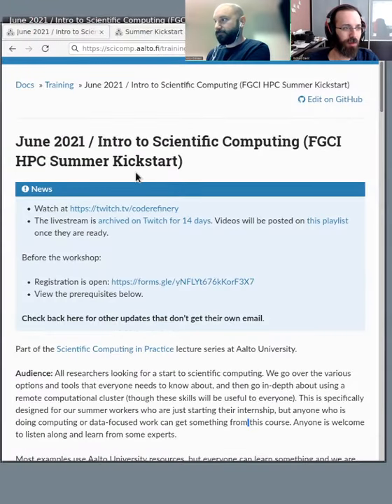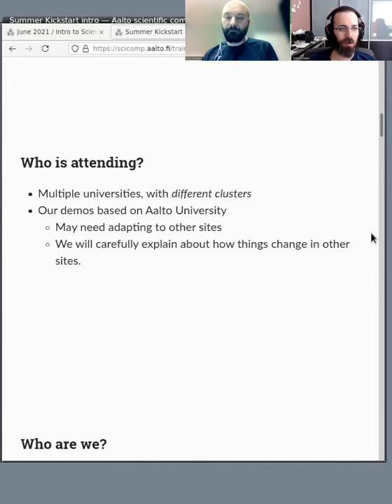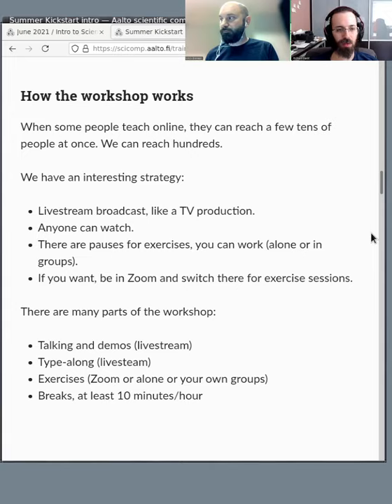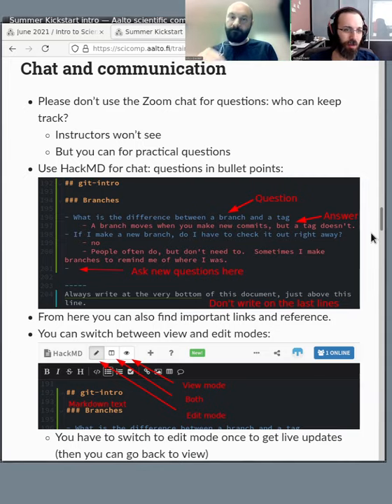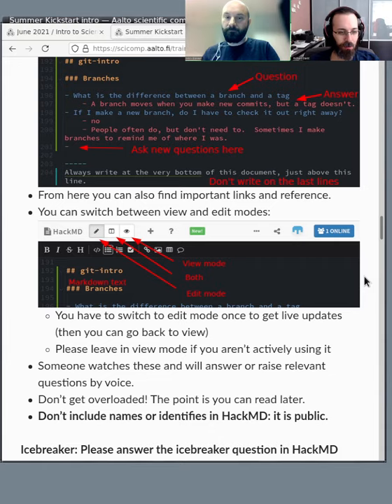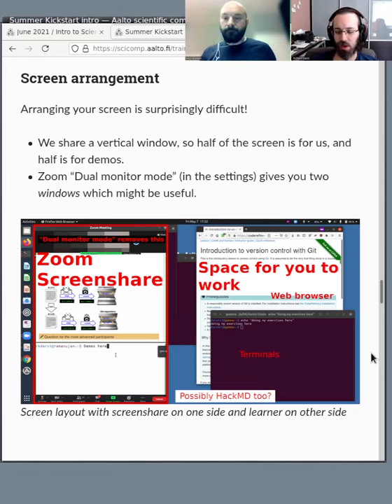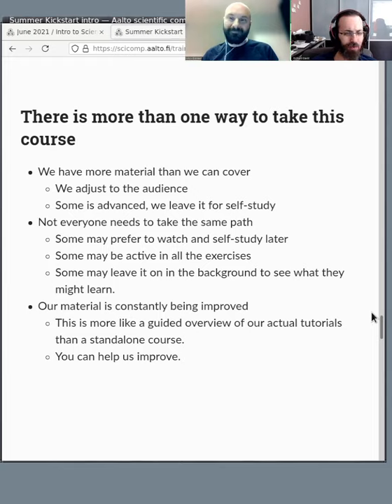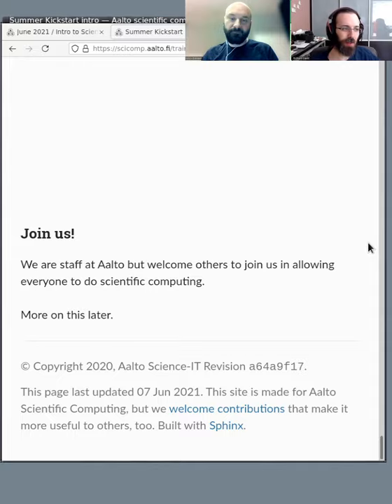Day 1 introduction - Scientific Computing Summer Kickstart 2021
This is an introduction to the overall format of the workshop and practical matters.